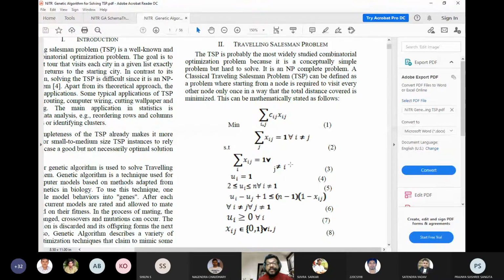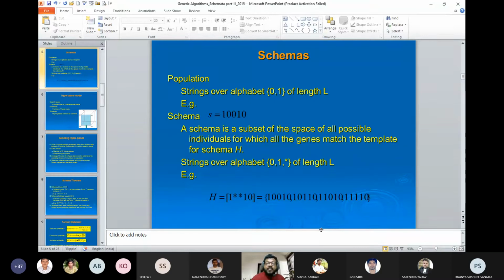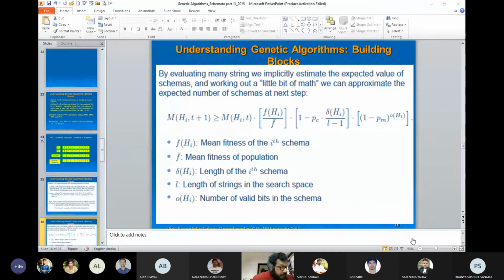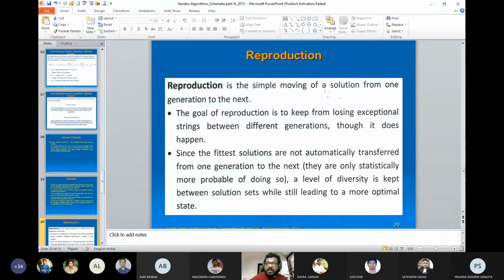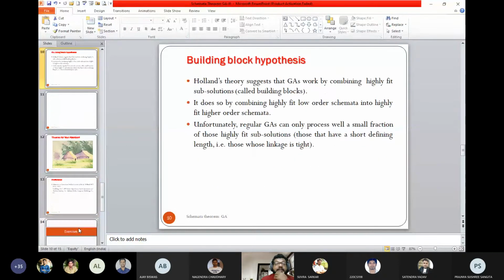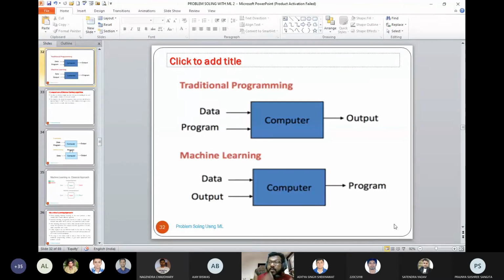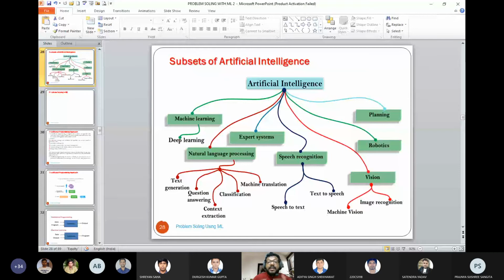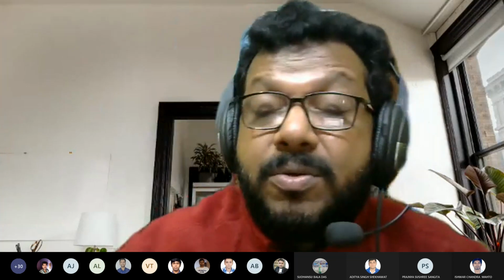DS 9th Dec 2020